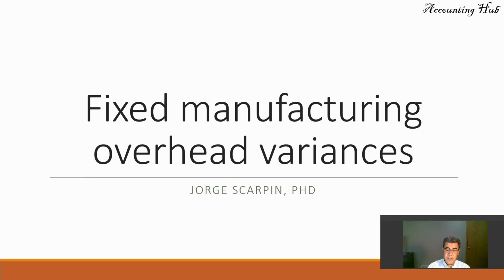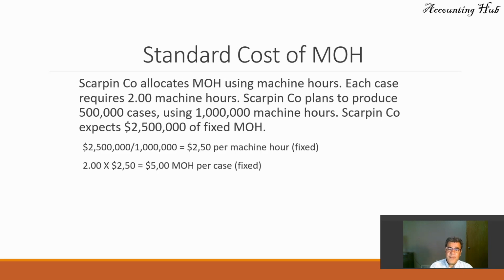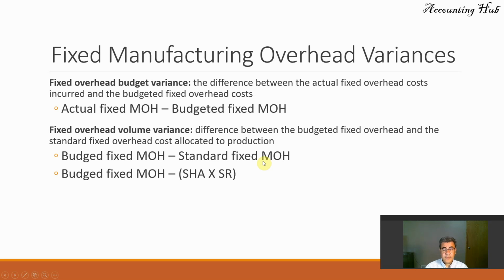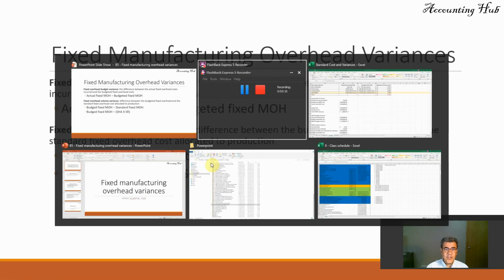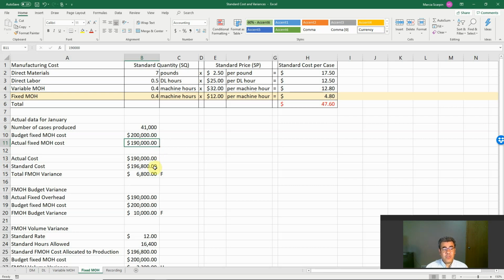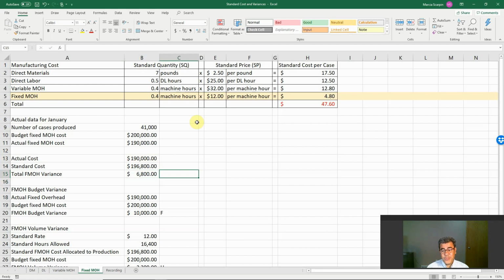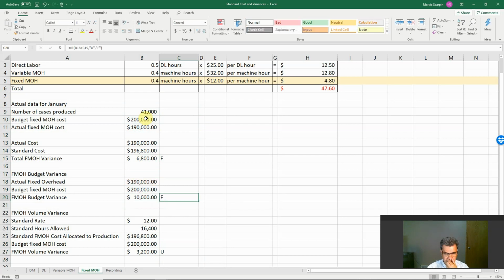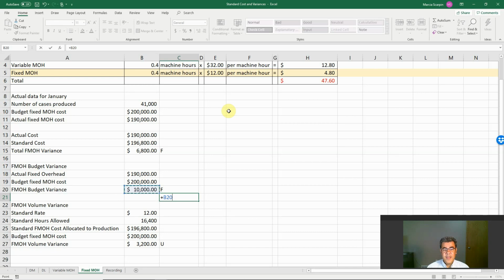Standard Cost: Fixed manufacturing overhead variances